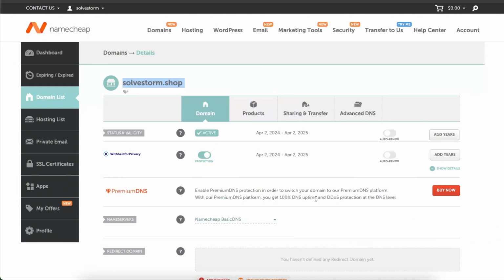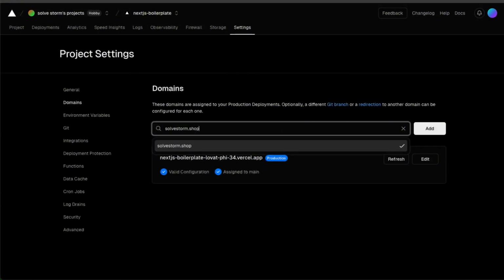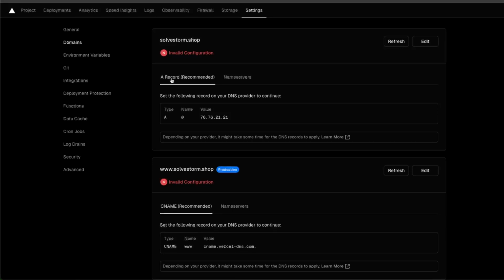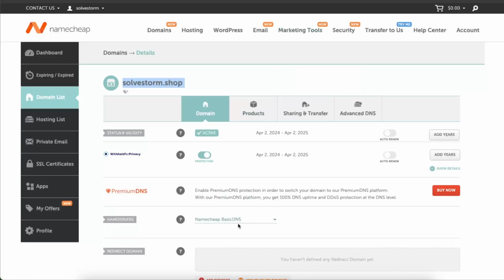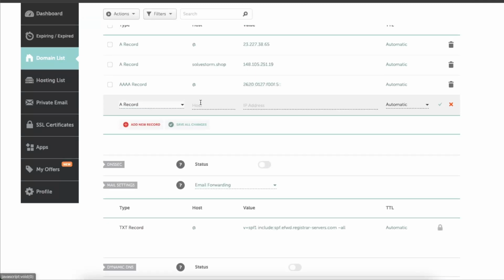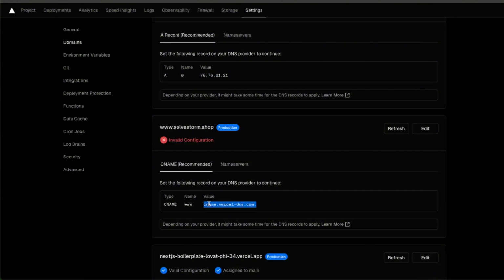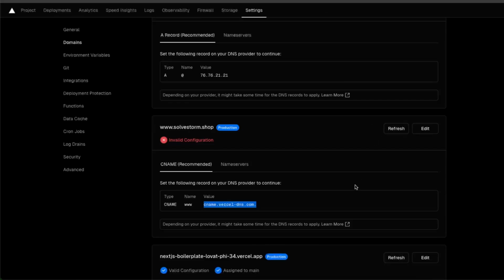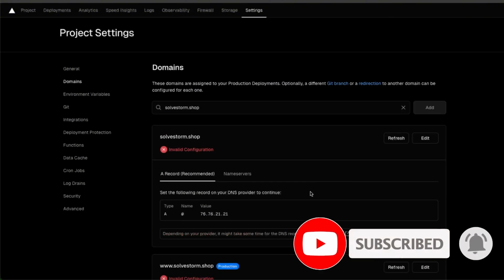How To Add Namecheap Domain To Vercel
In this video I show you How To Add Namecheap Domain To Vercel!